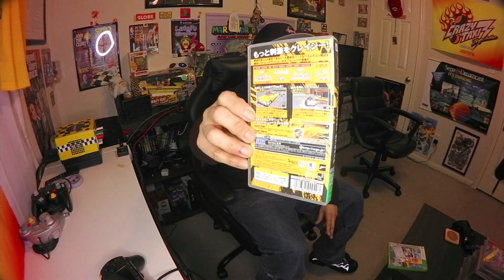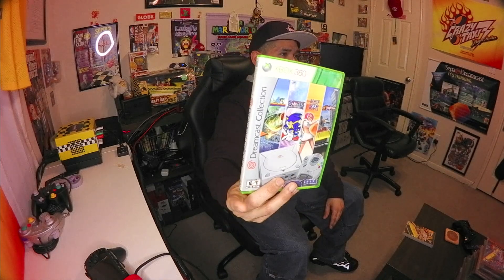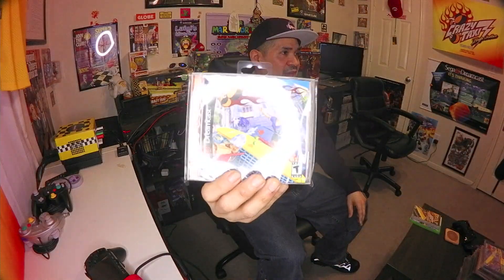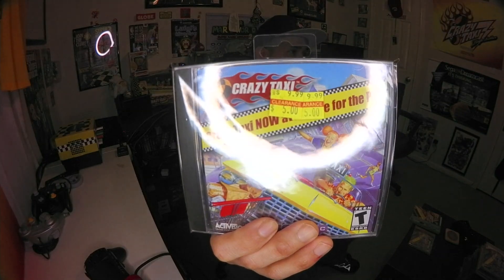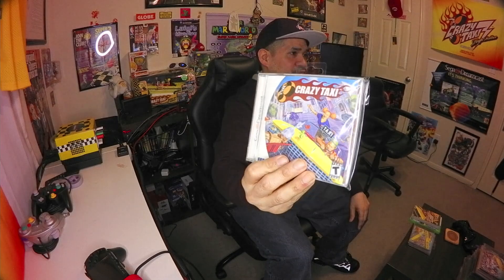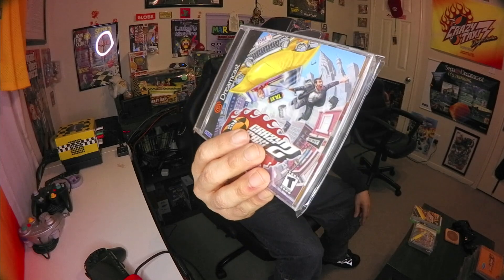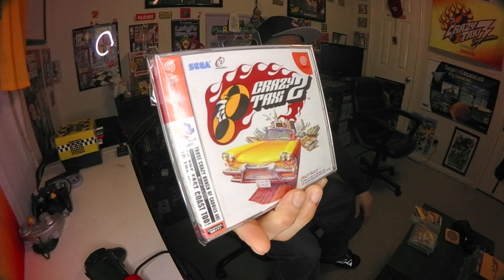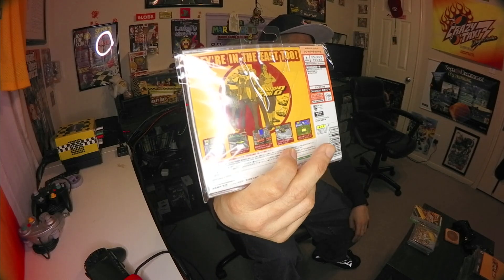JMLRR: My Crazy Taxi Collection Part 3 (Sealed Games)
My sealed collection of Crazy Taxi.

Usage:
You may use clips of JML Retro Room  gameplay footage in your videos. All I ask is that you give credit for the gameplay somewhere on your video :)

*I create my own thumbnails :)